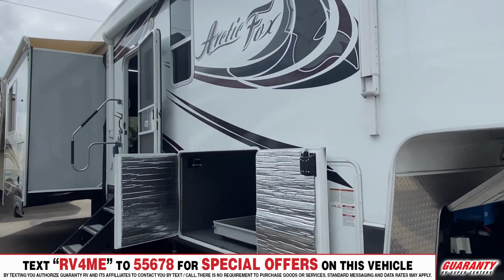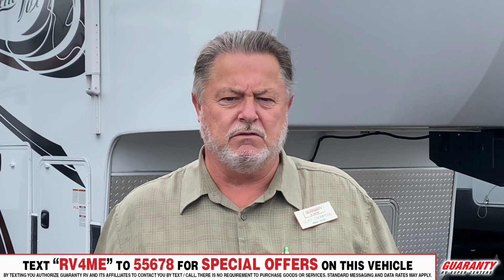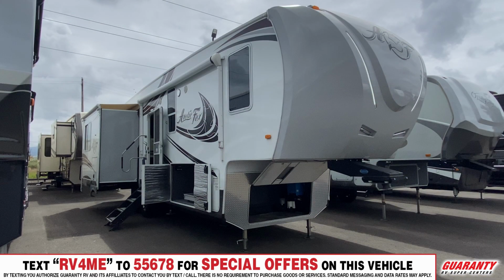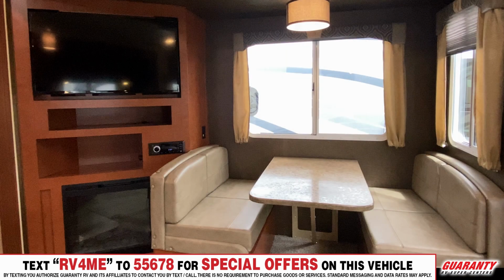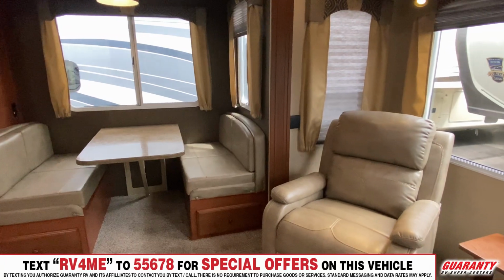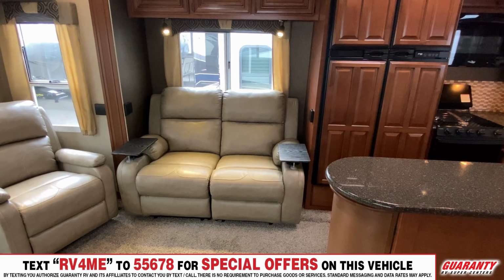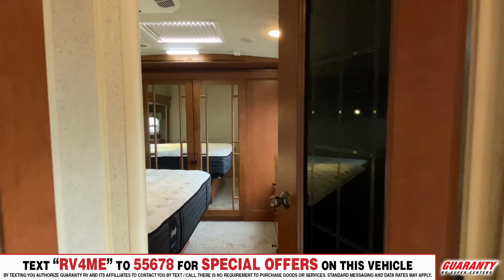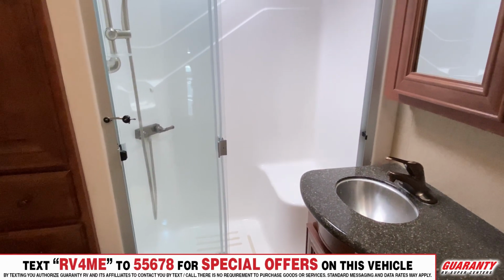2019 Northwood Arctic Fox 32-5M Fifth Wheel • Guaranty.com